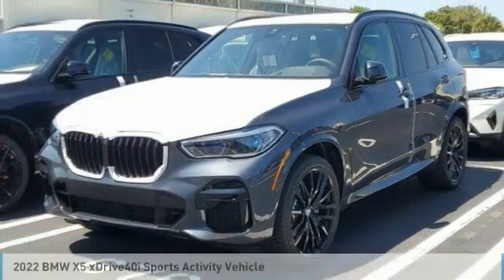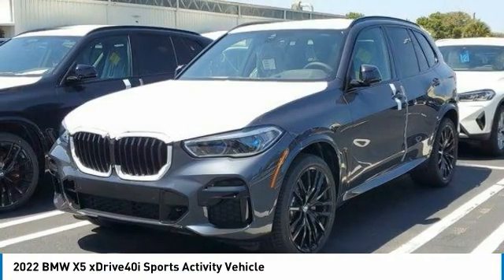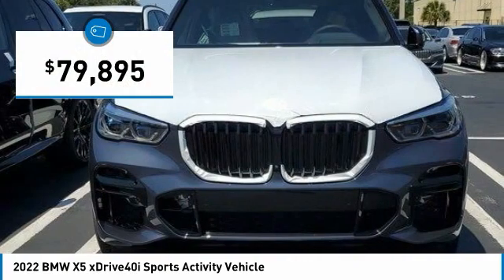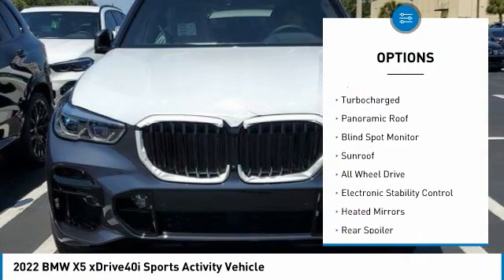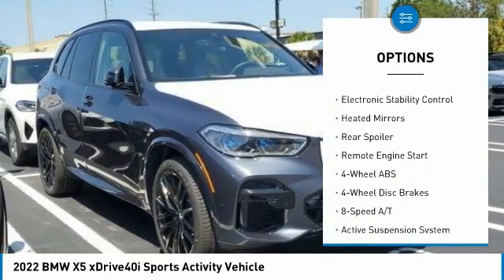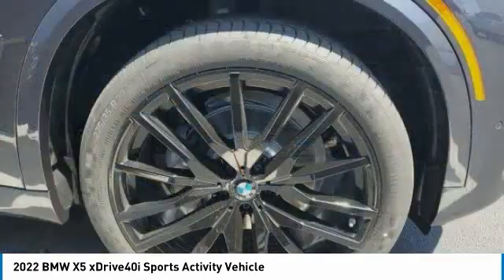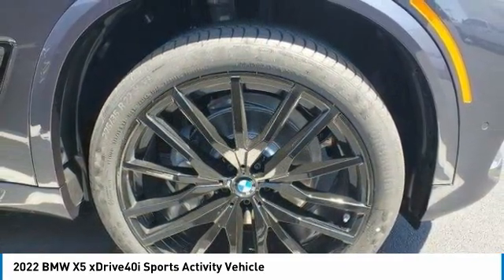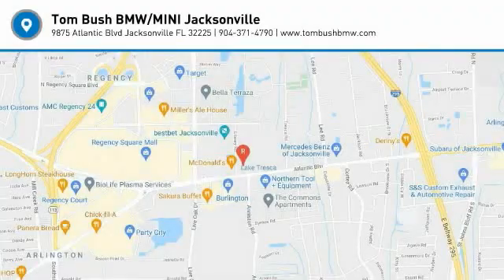2022 BMW X5 B25016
2022 BMW X5 xDrive40i Sports Activity Vehicle

Heated Seats, Nav System, Moonroof, Satellite Radio, Power Liftgate, All Wheel Drive, Turbo Charged Engine, EXECUTIVE PACKAGE, PARKING ASSISTANCE PACKAGE, M SPORT PACKAGE, LUXURY SEATING PACKAGE, CLIMATE COMFORT PACKAGE. AND MORE!br /br /KEY FEATURES INCLUDEbr /Navigation, All Wheel Drive, Power Liftgate, Turbocharged, Satellite Radio. br /br /OPTION PACKAGESbr /M SPORT PACKAGE Wheels: 20 x 9 M Star-Spoke Bi-Color, (Style 740M), Tires: 275/45R20 Run-Flat AS, Shadowline Exterior Trim, Adaptive M Suspension, Aluminum Tetragon Trim, M Steering Wheel, M Sport Package (337), Without Lines Designation Outside, High-Gloss Shadowline Roof Rails, Aerodynamic Kit, EXECUTIVE PACKAGE Remote Engine Start, Glass Controls, Head-Up Display, Gesture Control, Rear Manual Side Window Shades, Panoramic Sky Lounge LED Roof, Icon Adaptive LED Headlights w/Laserlight, WHEELS: 22 X 9.5 FR & 22 X 10.5 RR BLACK (Style 742M), M double-spoke, Tires: 275/35R22 Fr & 315/30R22 Rr Performance, Non run-flat, Space-Saver Spare, Increased Top Speed Limiter, LUXURY SEATING PACKAGE Front Ventilated Seats, Multi-Contour Seats, Front Massaging Seats, CLIMATE COMFORT PACKAGE 4-Zone Automatic Climate Control, Front & Rear Heated Seats, Heated Front Seats w/Armrests & Steering Wheel, PARKING ASSISTANCE PACKAGE Active Park Distance Control, Drive Recorder, Surround View w/3D View, Rear View Camera, Parking Assistant Plus. br /br /OUR OFFERINGSbr /The Tom Bush Family of Dealerships have been serving the Jacksonville and surrounding areas, with Honor and Integrity since 1970. Visit us at any of our locations or 24/7 to see how you can feel a part of our family, with a No Haggle, No Hassle approach to selling cars! br /br /Horsepower calculations based on trim engine configuration. Please confirm the accuracy of the included equipment by calling us prior to purchase. br /